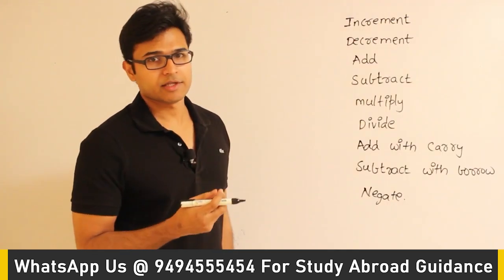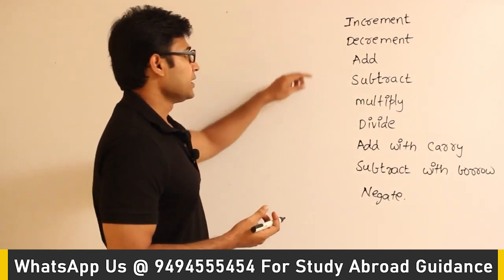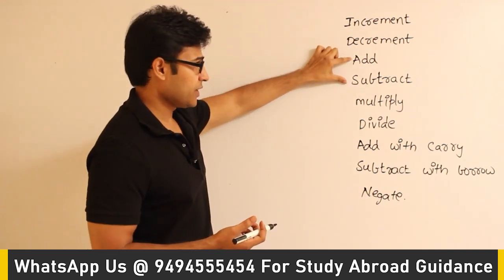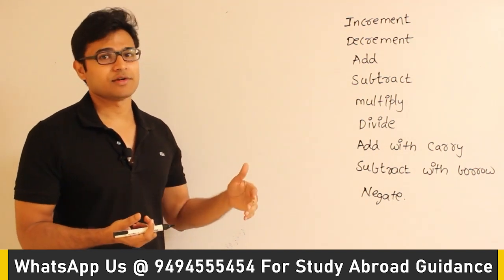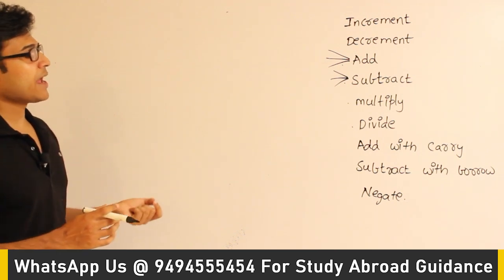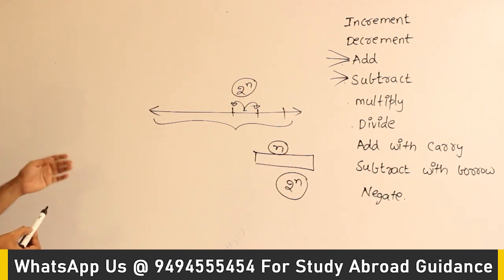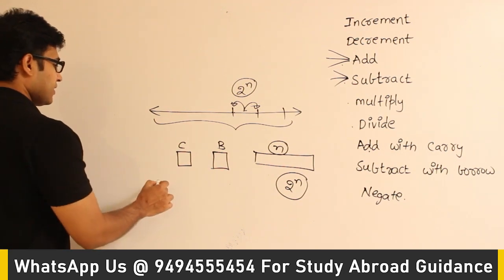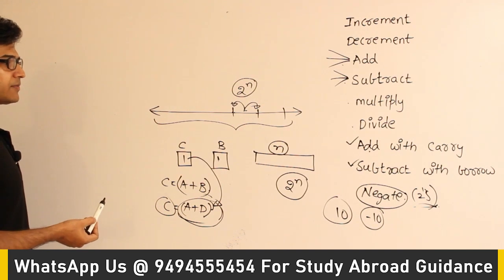COA | Machine Instructions & Addressing Modes | Arithmetic instructions | Ravindrababu Ravula